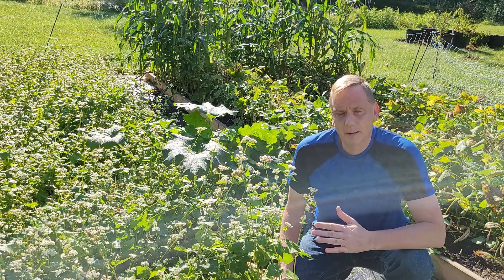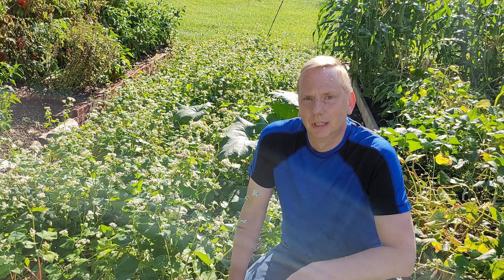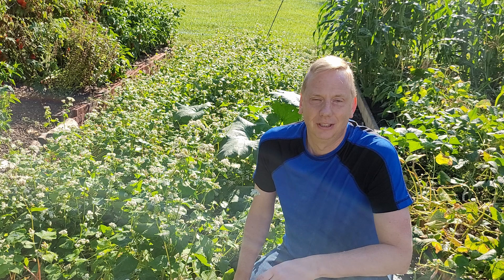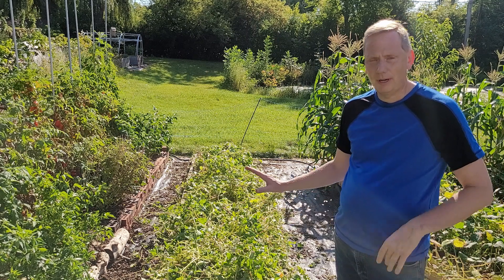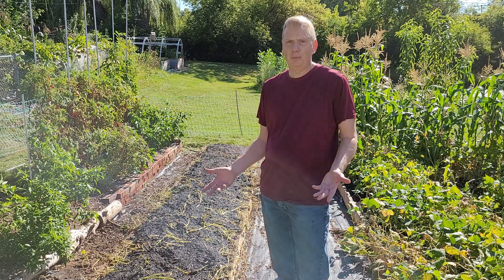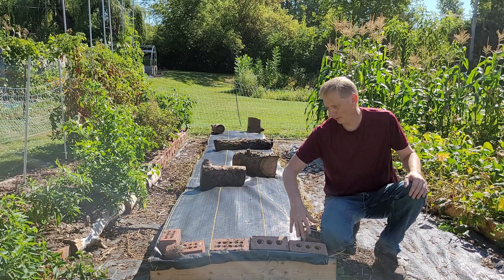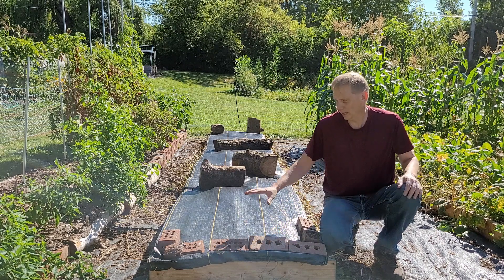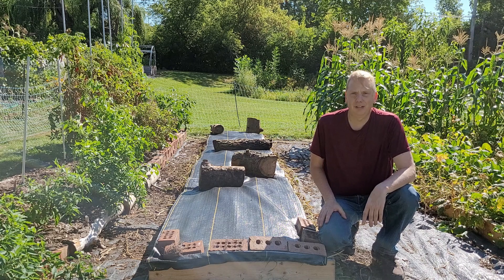Cover Crop Termination on a no-till raised bed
Today I'm terminating my cover crop of buckwheat on my no-till raised bed as I get it ready for the next planting.   The buckwheat will act as a green manure for the raised bed.